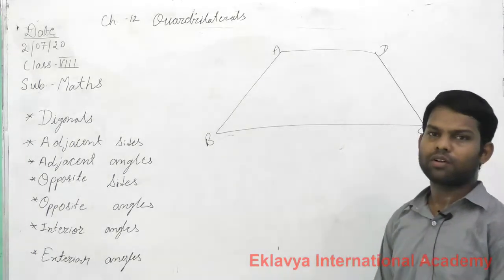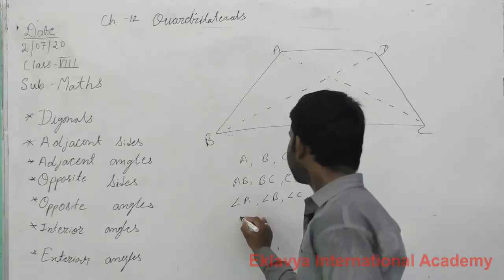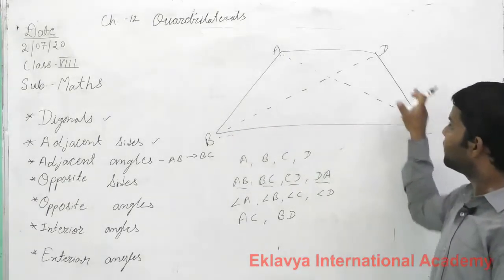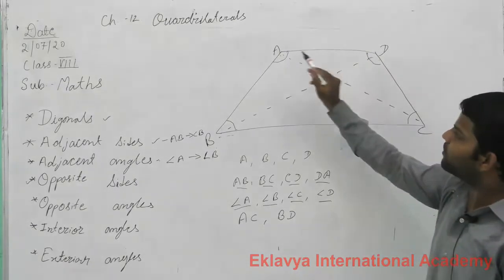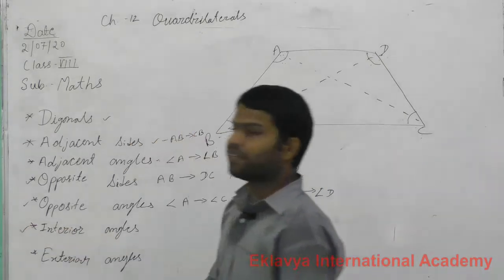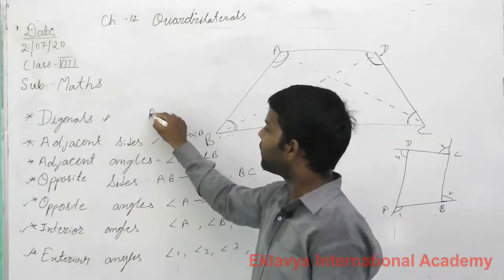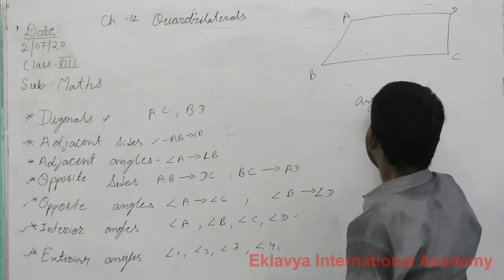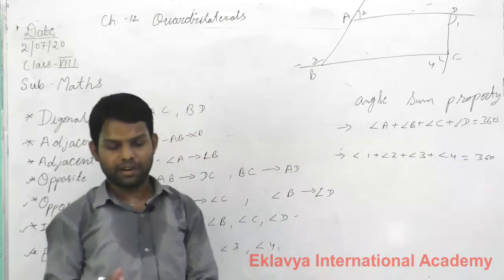VIII Maths ch 12 Quardrilaters compelete